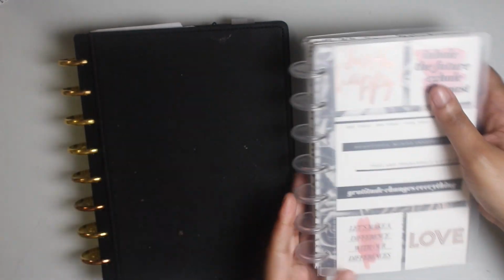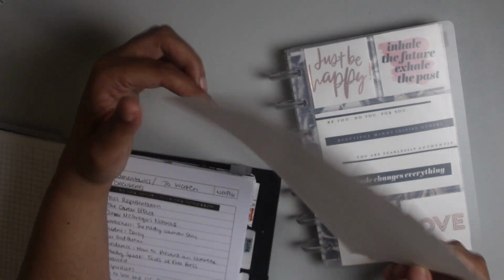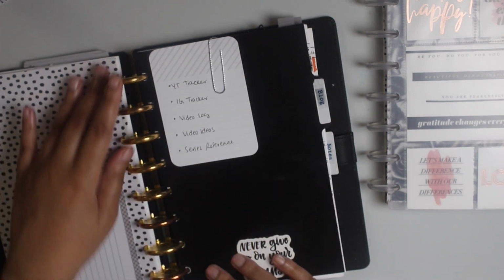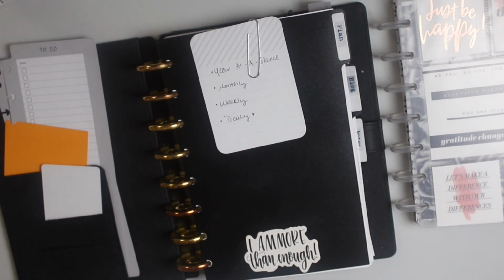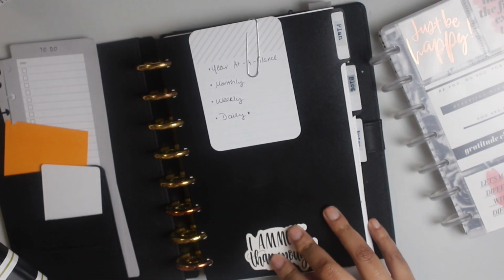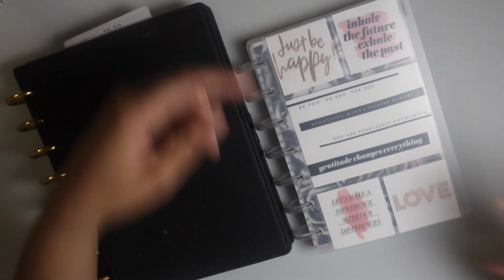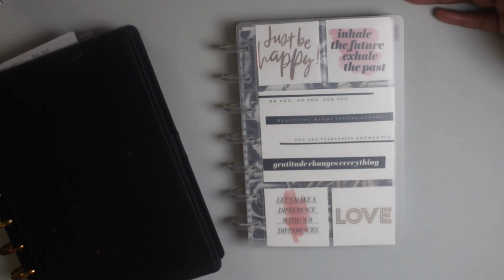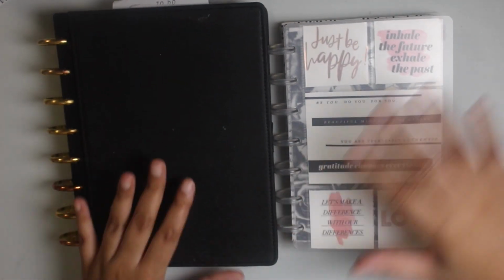Half Letter vs. Mini Happy Planner | Which Size Do I Prefer?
For the love of all things discbound! Today I'm sharing my thoughts on the sizing of the half letter discbound planner versus the mini happy planner. Which size do I prefer? What size am I currently using? Tune In and be sure to check out the links below for more info.

Products Mentioned:
Cloth & Paper -

♡ Lakia